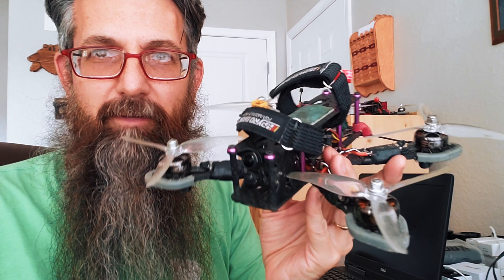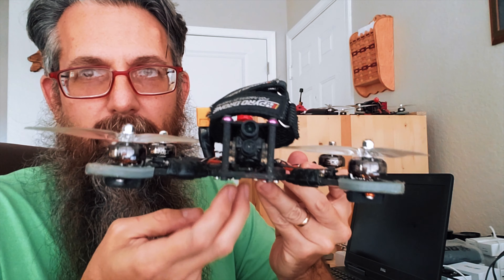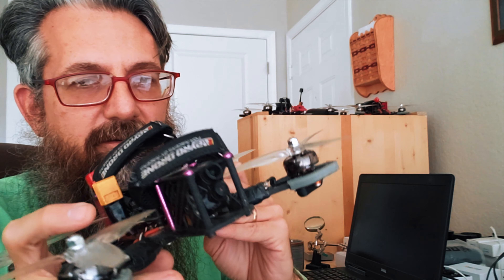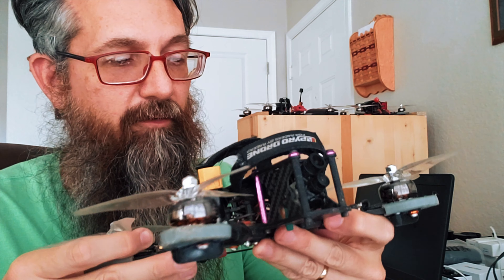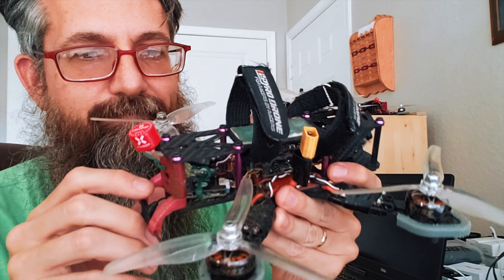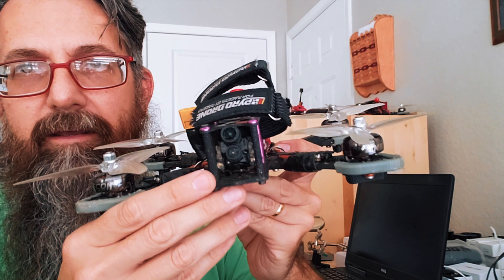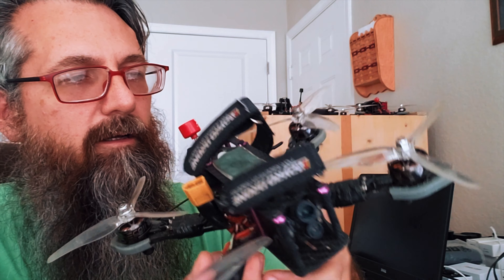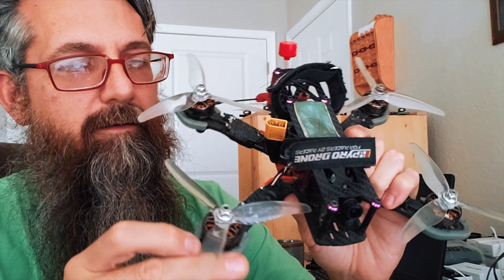My Drone Setup for 2021 / STACEMAN FPV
Here's my current drone setup.

Frame (Martian II 220mm):

Hardware (Screws):

Anamorphic Plugin Settings:
Anamorphic Look: 0
Cinematic Bars: 1.85:1
Offset: 0
CC Saturation: 0.0
Vignette Value: 0

Video Scaling:
ScaleX: 120%
ScaleY: 100%

Runcam Hybrid 2
Video Quality: High
Resolution: 1080p60
Sharpness: 1
Saturation: 1
Contrast: 1
Exposure Compensation: 0
ISO: Auto
Shutter: 1/30
Metering: Average
White Balance: Sunny
Low Light Image Enhancement: Off